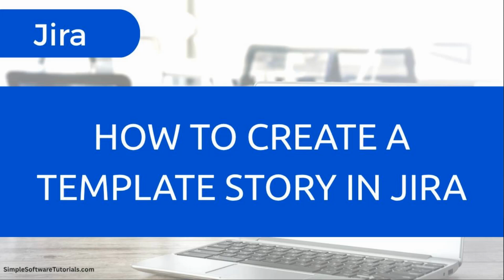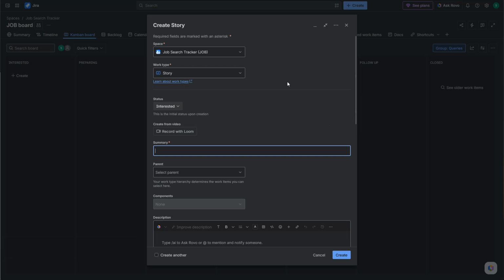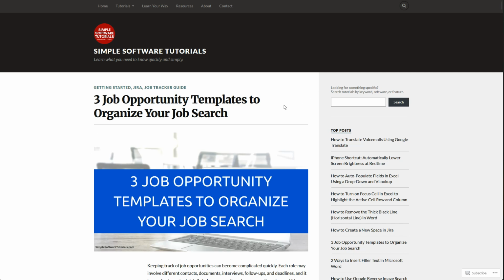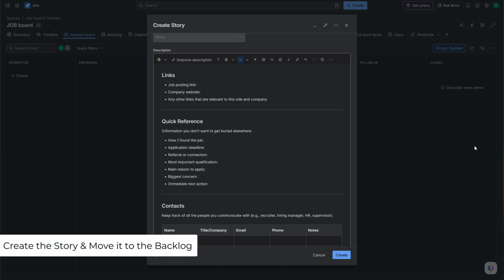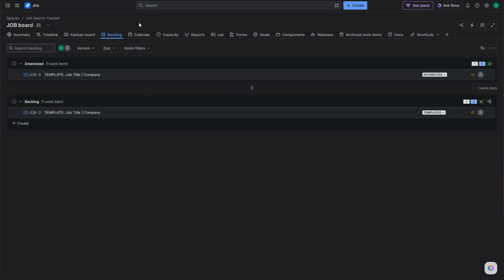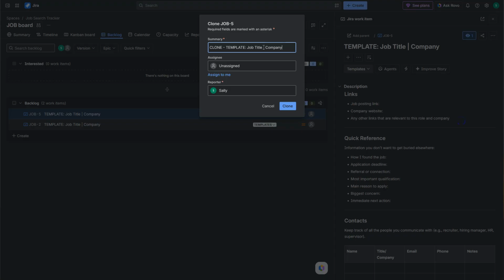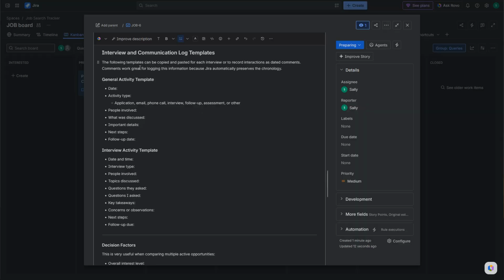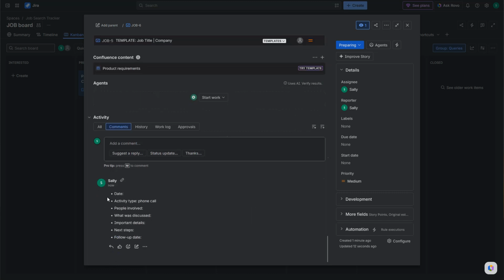How to Create a Template Story in Jira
In this video, I show you how to create and use a reusable template Story in Jira. You’ll learn how to build a regular Story with the sections and information you want, store it in the Kanban backlog, clone it for a new opportunity, and use comments to create a chronological activity log.

This step-by-step tutorial covers:

* How to create a reusable template Story in Jira
* How to organize information in the Story description
* How to store the original template in the Kanban backlog
* How to clone the template for a new job opportunity
* How to rename and update the cloned Story
* How to add comments to record applications, communication, interviews, follow-ups, and next steps
* How to use the Story as a central record for job details, contacts, documents, and activity history

In this example, I create a Job Opportunity template for my Jira Job Search Tracker. The Story description contains the main information about the role and company, while comments are used to document what happens over time.

This method uses a regular Jira Story rather than a specialized template feature, marketplace app, or automation.